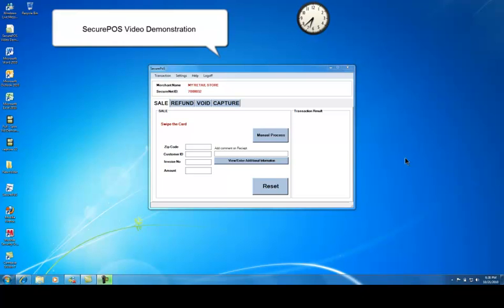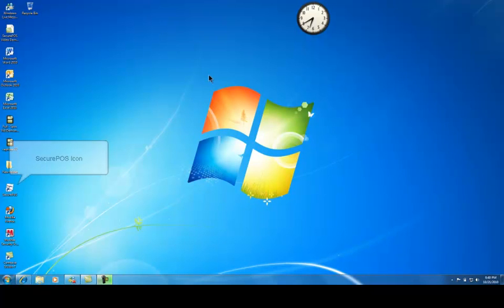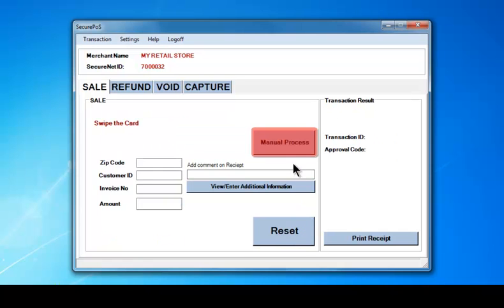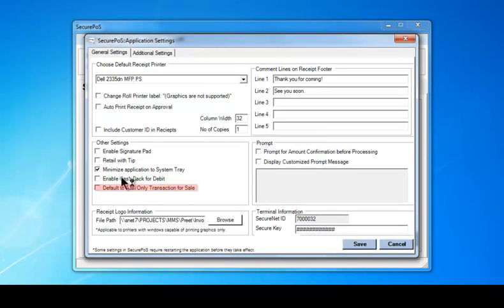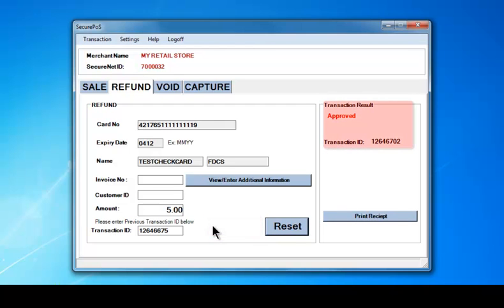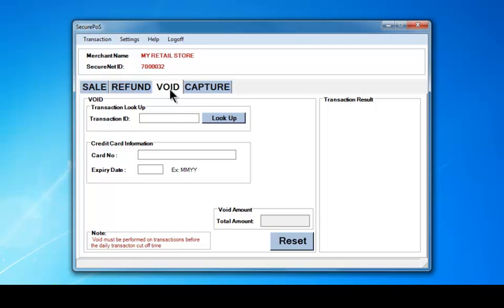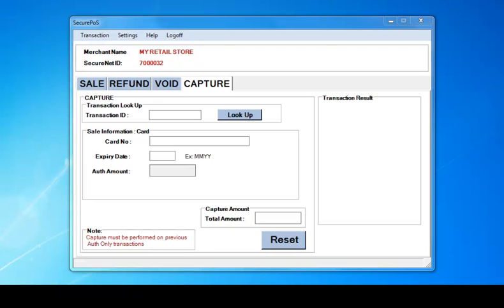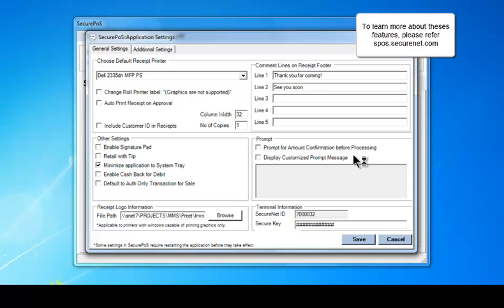SecurePOS Quick Start Guide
Learn how to process basic transactions using SecurePOS in less than 10 minutes!